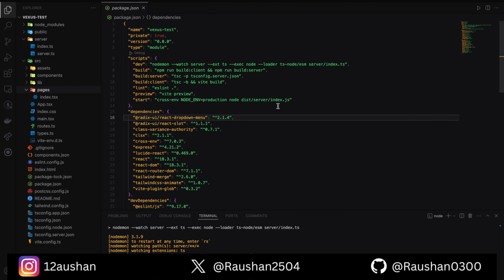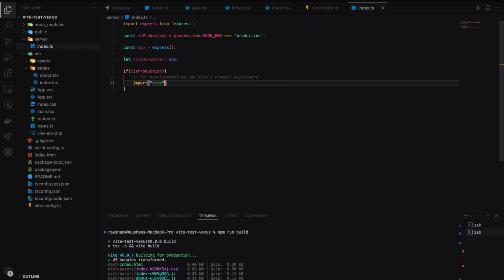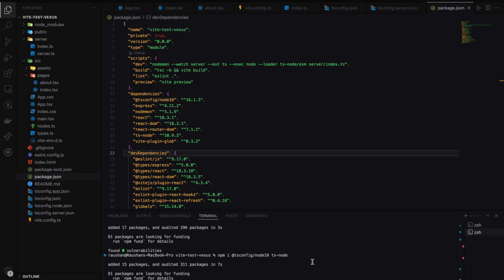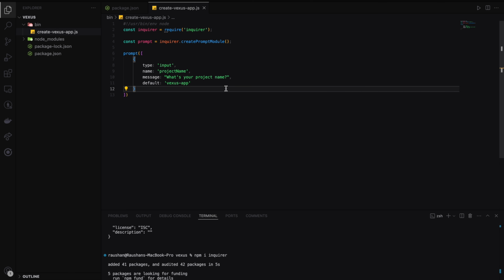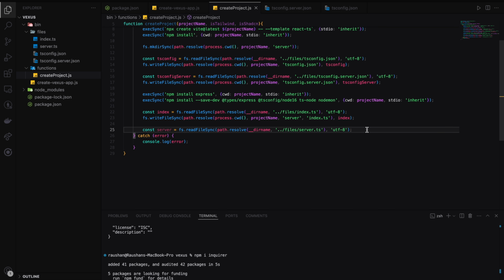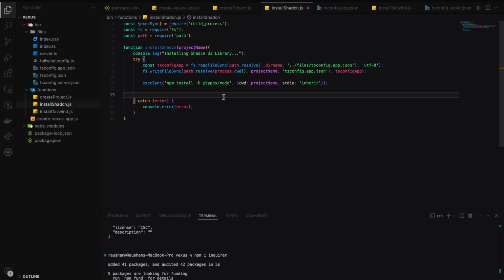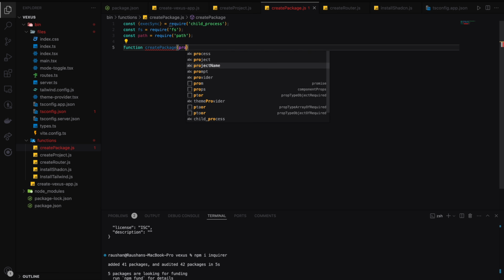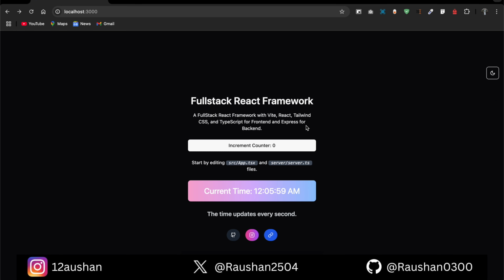Building a Full-Stack React Framework with Vite and Express | Step-by-Step Guide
🚀 Welcome to the Future of Full-Stack Development!
In this video, we’re building a full-stack React framework that combines the power of Vite for blazing-fast frontend development and Express for backend APIs—all in one seamless project setup. 🌟

What You’ll Learn in This Video:

✅ Setting up a monorepo structure for a full-stack framework
✅ Combining Vite and Express into a unified development experience
✅ Running both frontend and backend on a single server
✅ Streamlining development with a single build system

Whether you’re a React developer looking to simplify your workflow or an aspiring full-stack developer, this project will take your skills to the next level. 💡